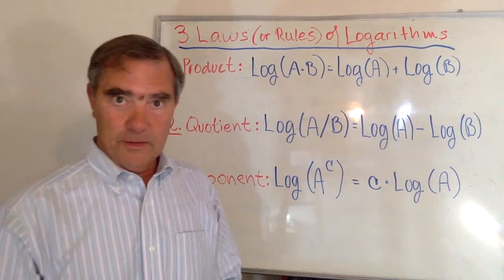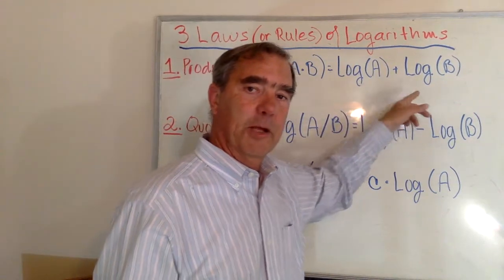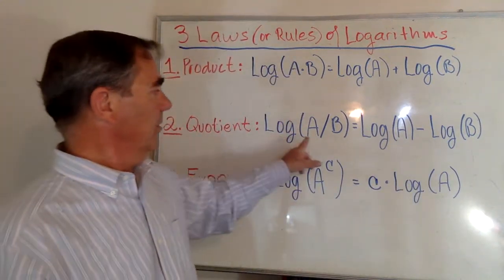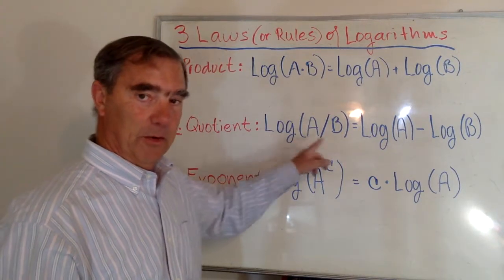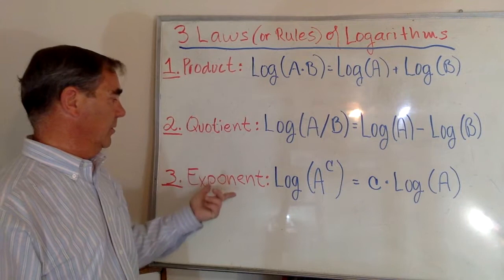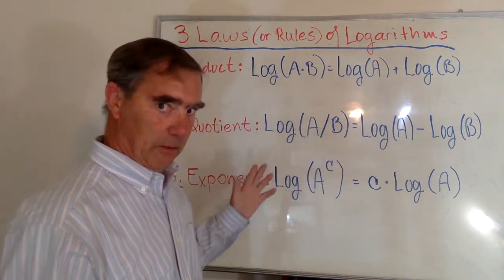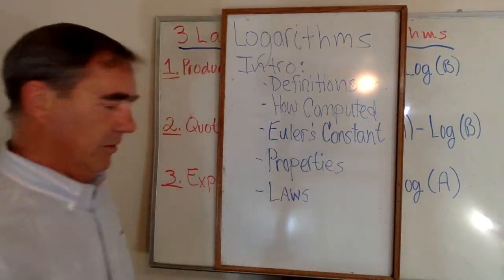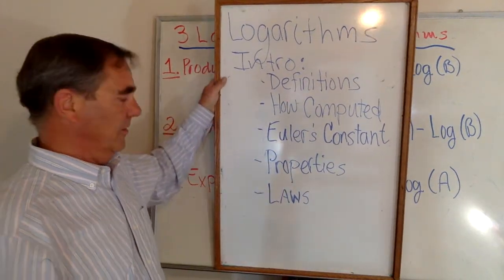Logarithms: Laws Of Logarithms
5th in series of tutorials on practical application of logarithms